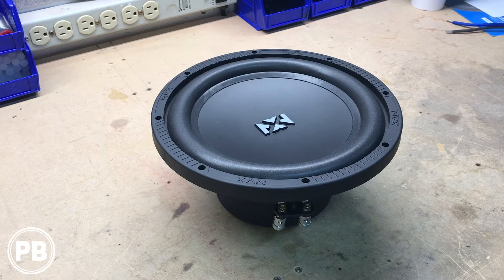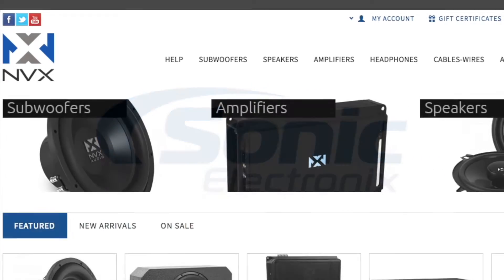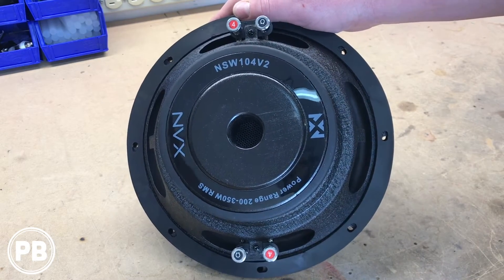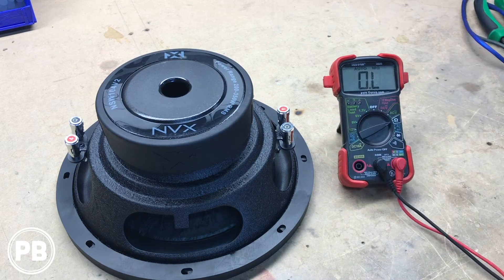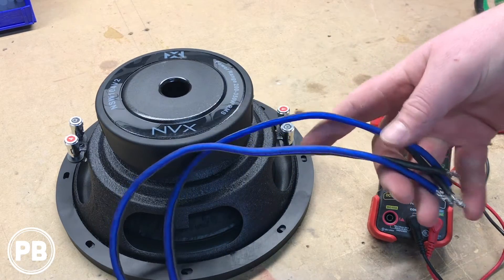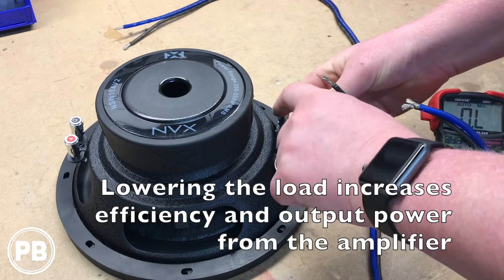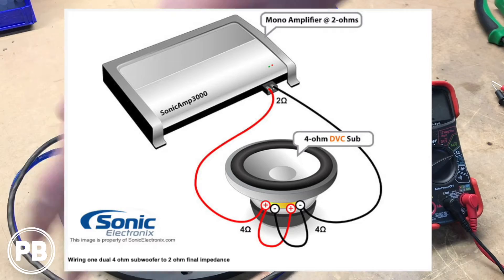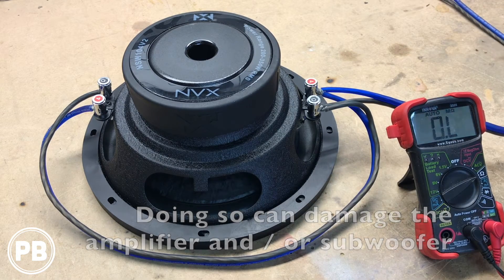How To Wire DVC 4 Ohm Subwoofer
Parts listed in the description below!

Watch a tutorial as we explain how to wire a dual voice coil 4 ohm subwoofer on our shop's test bench.

*NVX 10" Subwoofer DVC 4 ohm NSW104V2
*NVX OFC 12 gauge speaker wire XWS1225